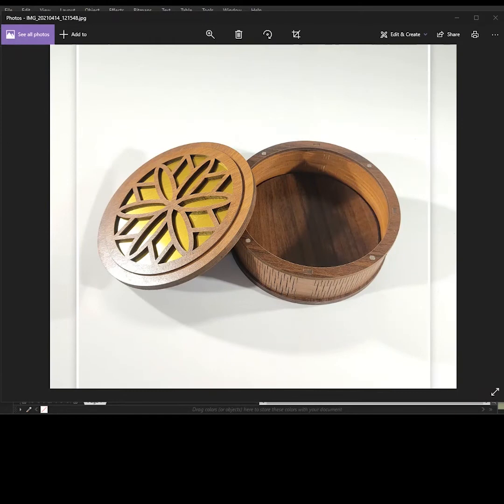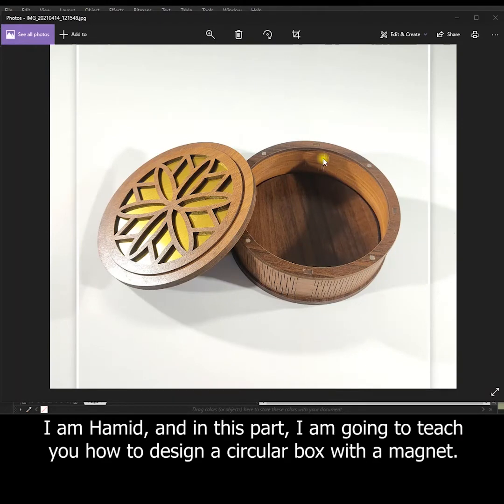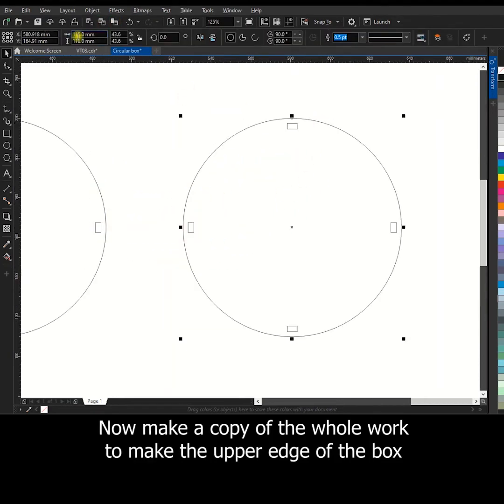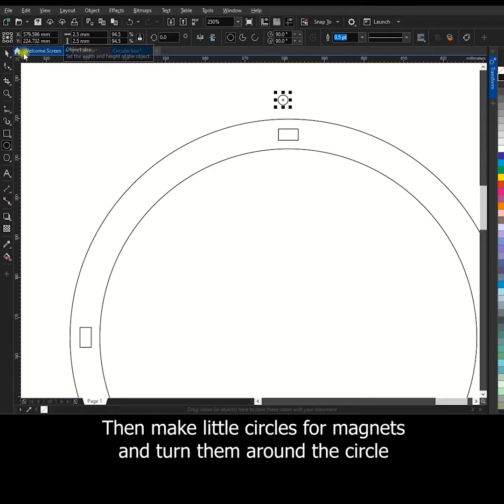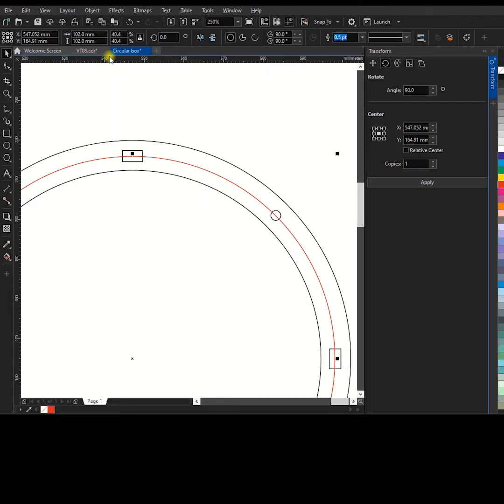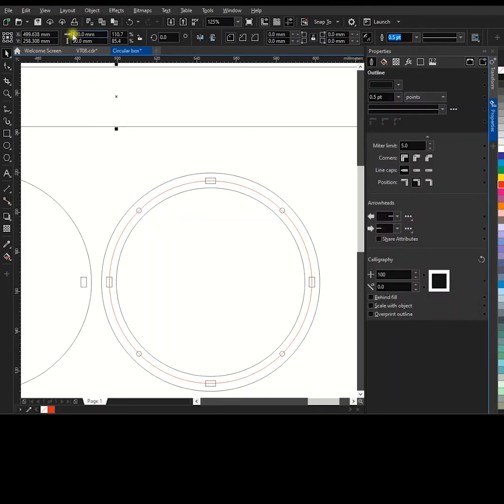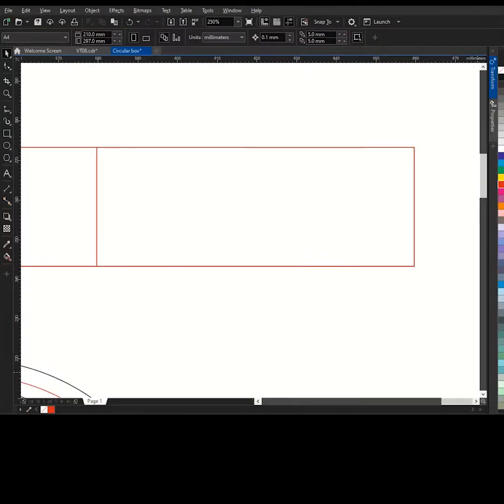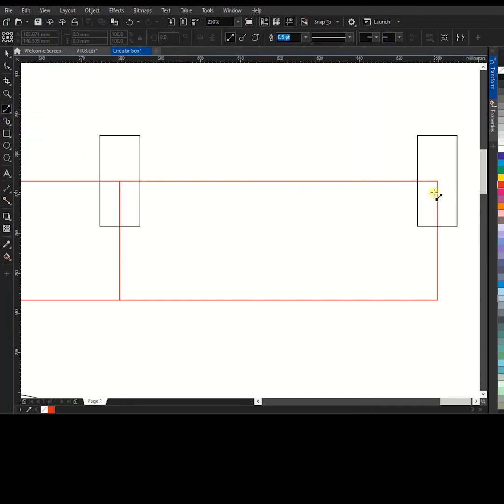Designing the circular box for laser cutting